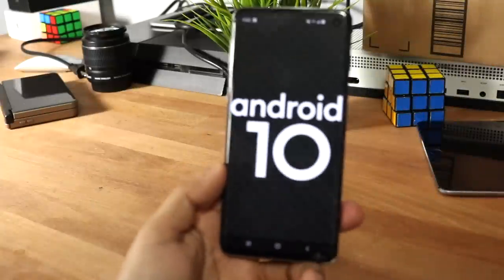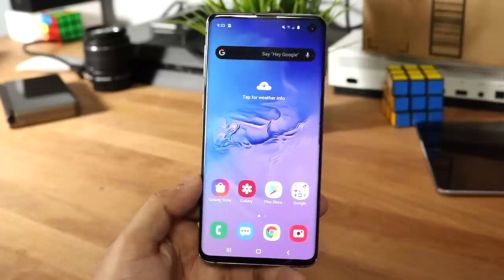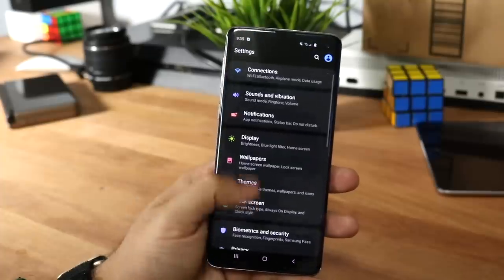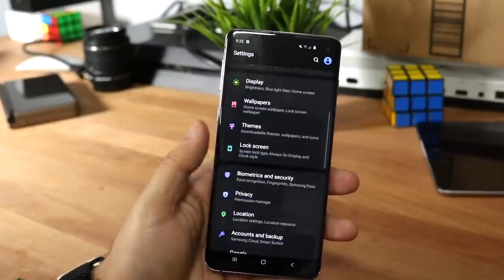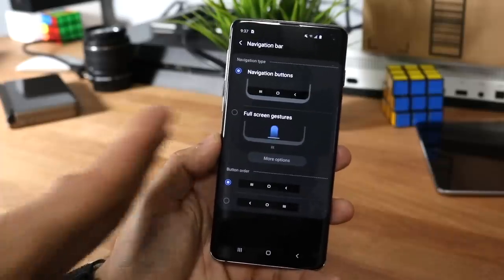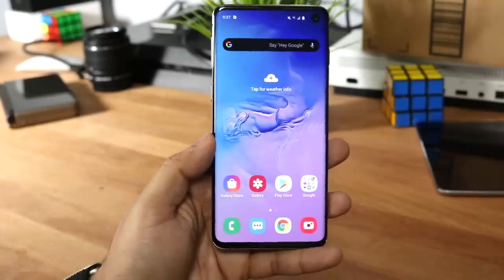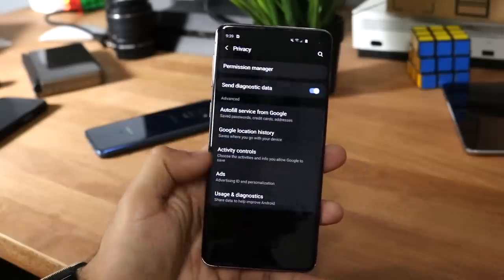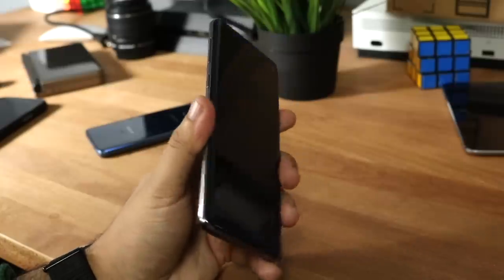Samsung ONE UI 2.0 (Android 10) For Samsung Galaxy S10! (Features & Changes!)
Samsung Galaxy S10 has officially gotten android 10! Here are some of the few changes that have happened with this update!